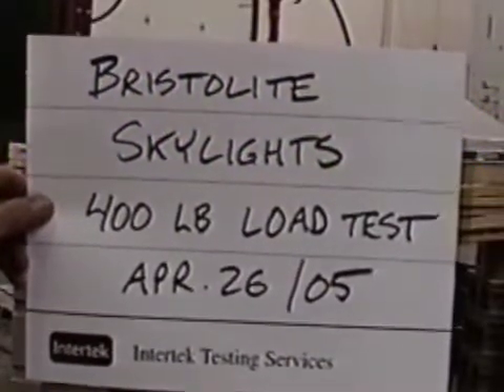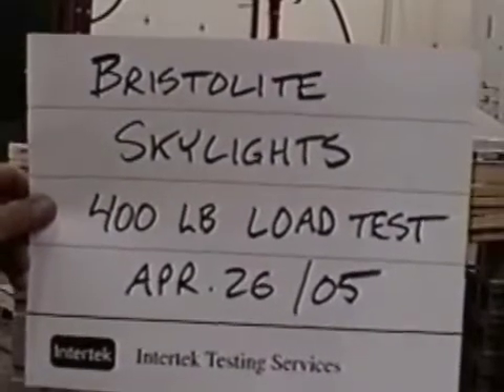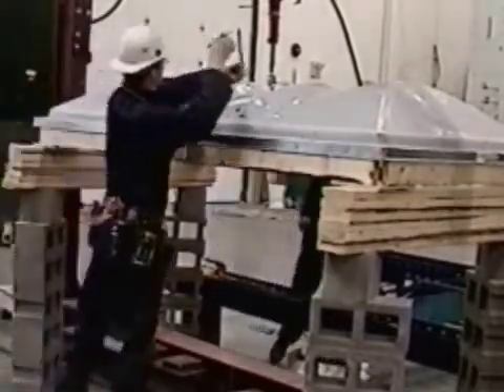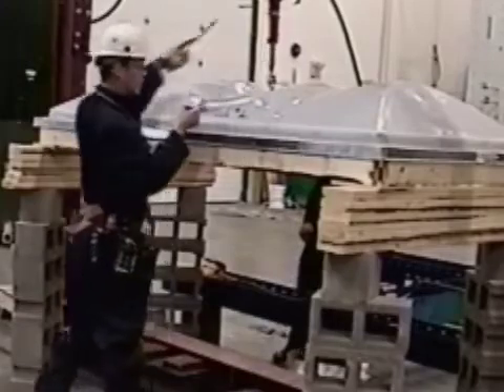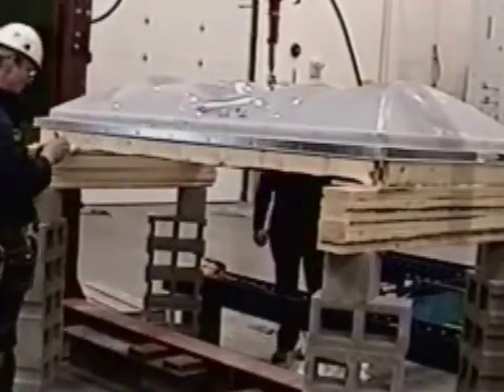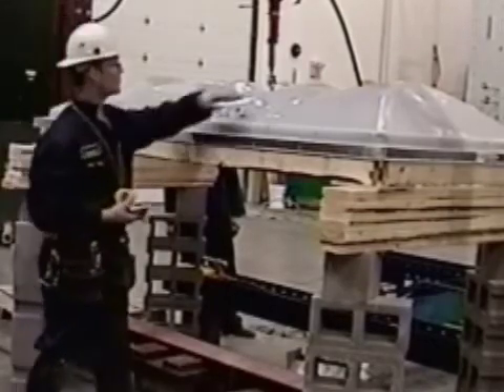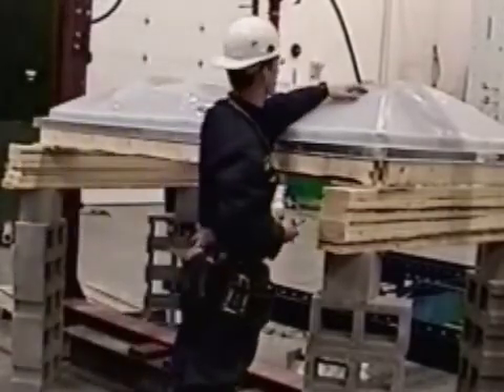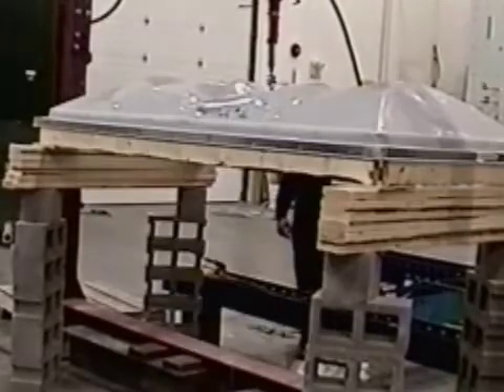Trituff Copolyester Triarch Skylight 400lbs Load Test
In this controlled test a Bristolite Daylighting Systems Trituff Copolyester Triarch Skylight is subjected to a slow, continuous load test of 400lbs. Details and measurements are taken throughout the test all of which confirm a pass for this skylight.